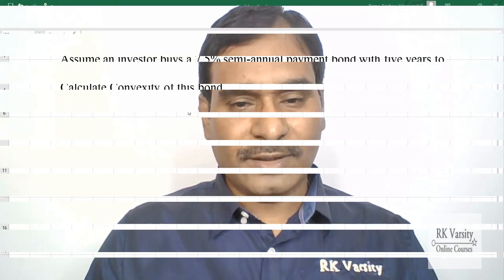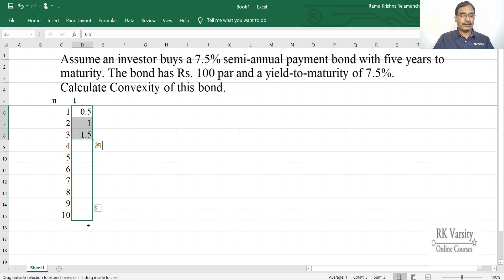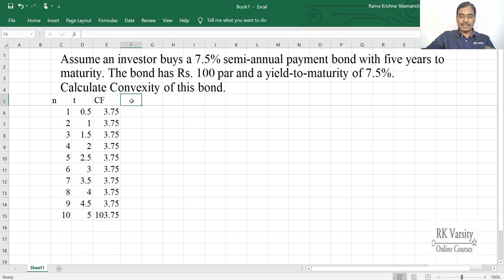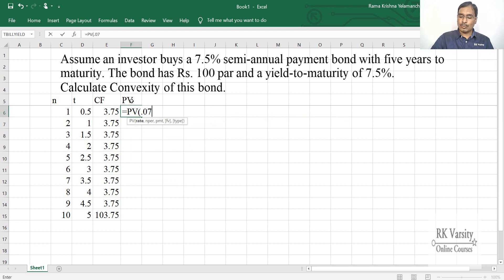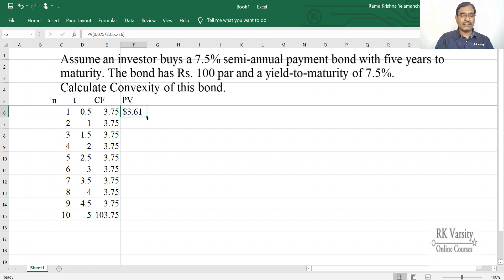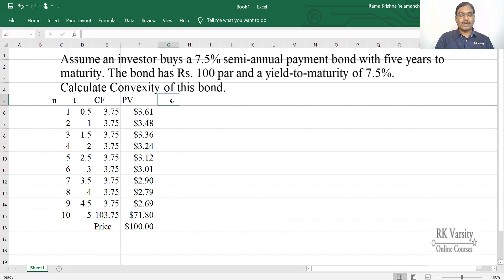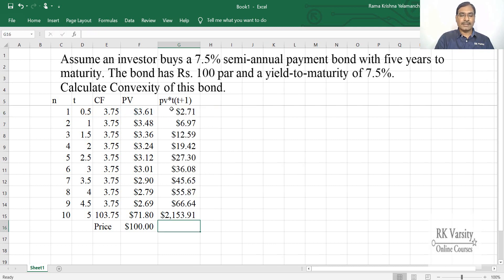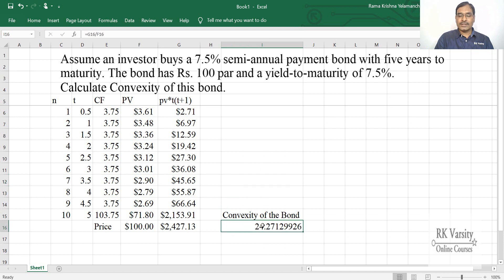Bond convexity of a semi annual coupon bond with Excel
Learn how to calculate convexity of a semi annual coupon bond with Excel. @RKVarsity